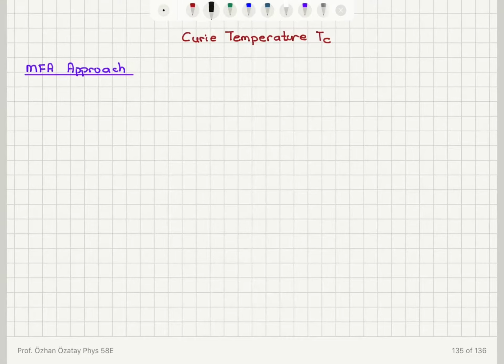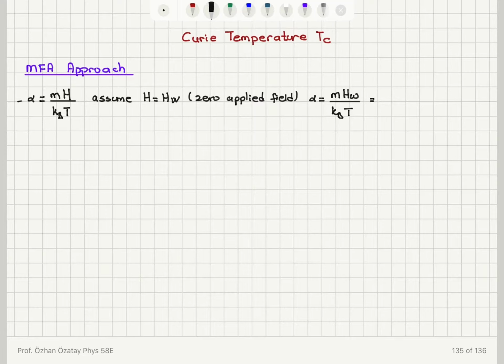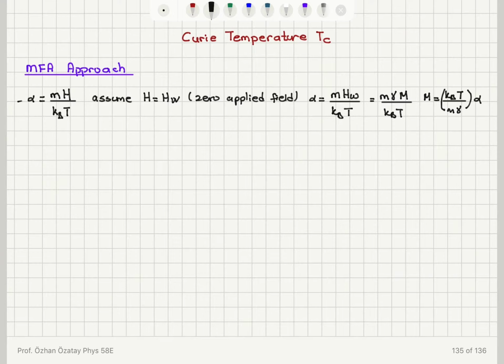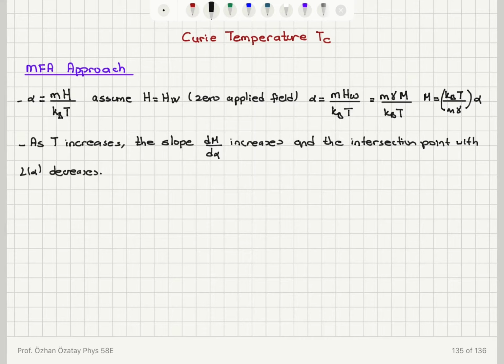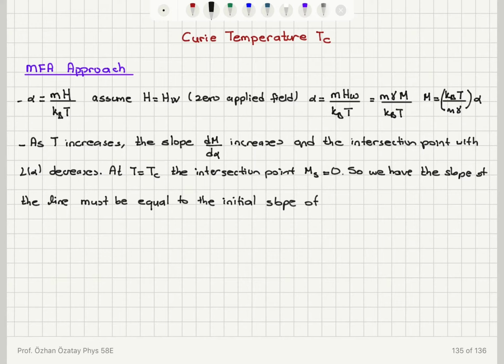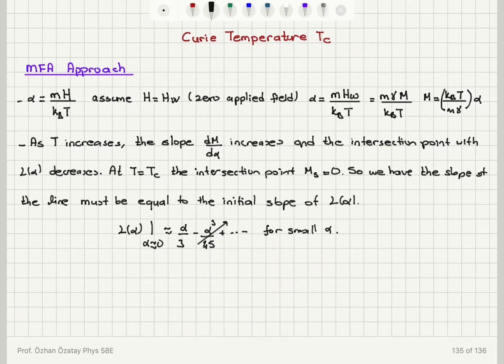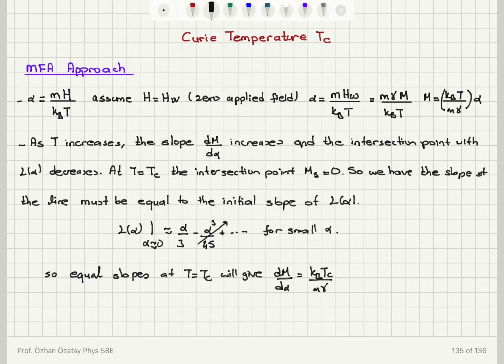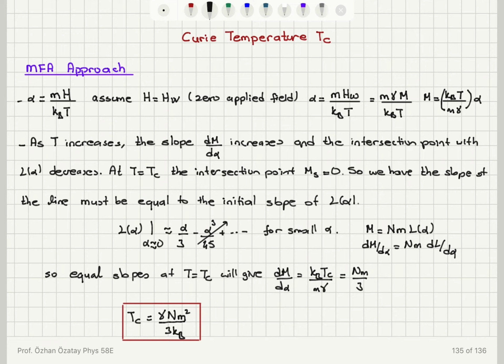Week 7-4 Curie Temperature MFA Approach